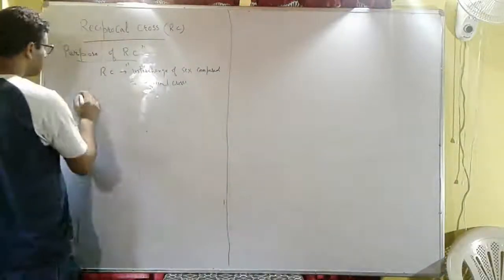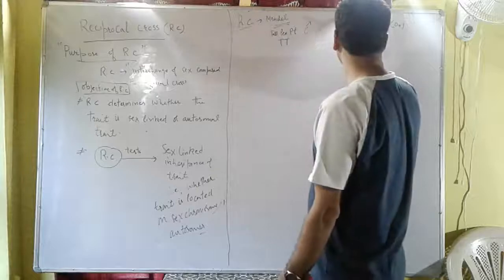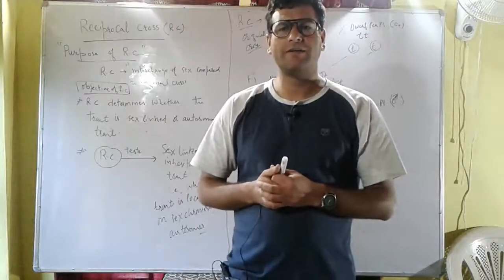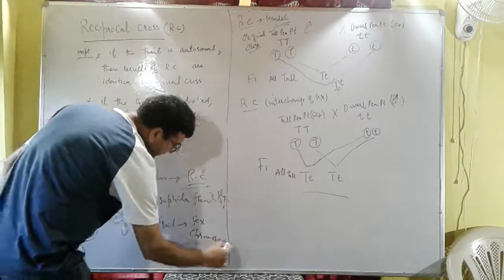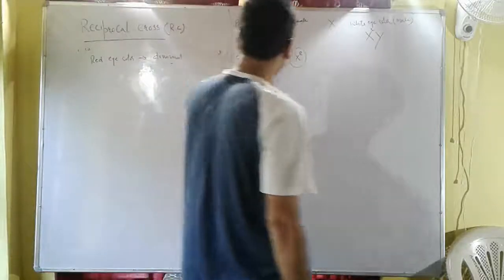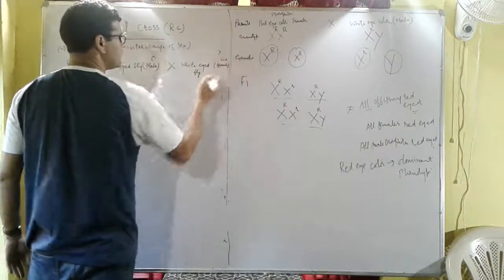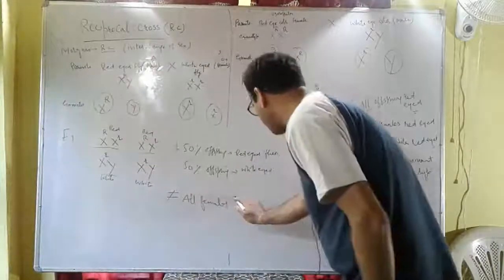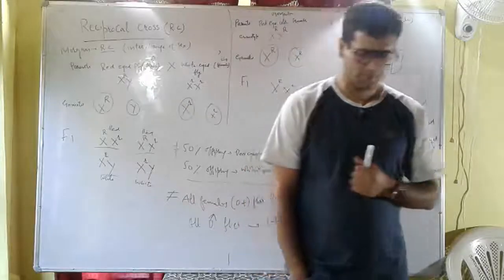chapter Genetics. purpose of Reciprocal cross . part 2.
chapter Genetics .
.purpose of Reciprocal cross.

. why is Reciprocal cross being performed.

.Reciprocal cross determines whether trait is sex linked or autosomal. Explained by means of cross.